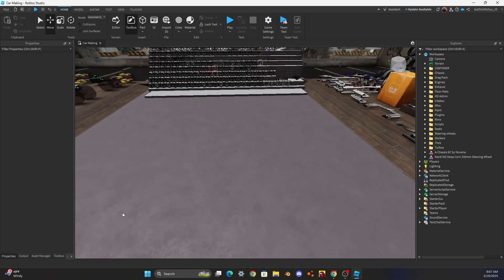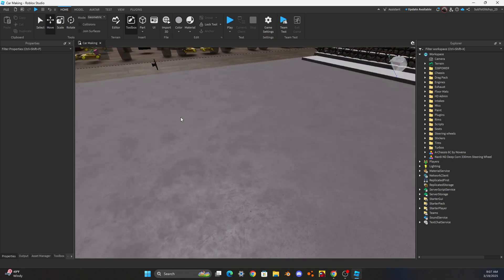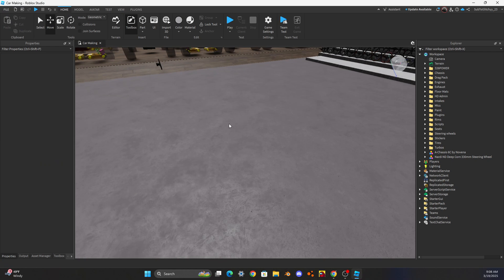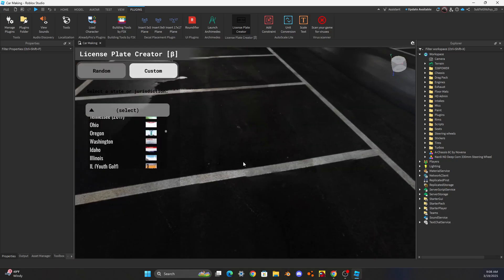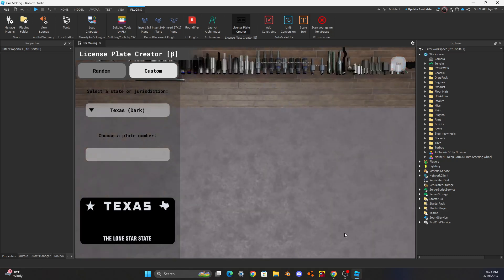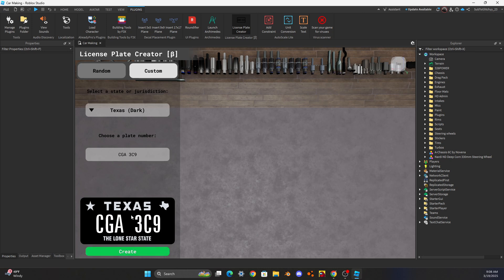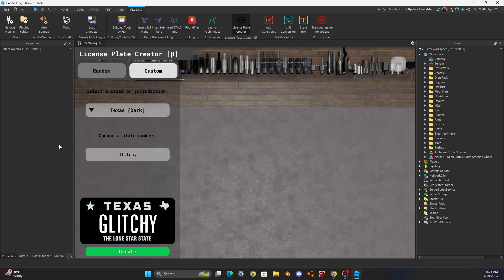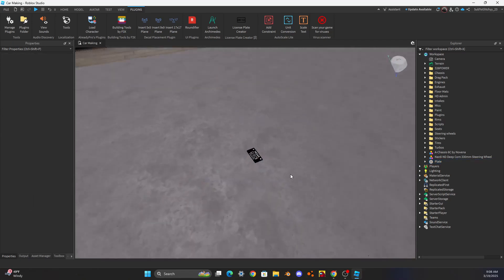HOW TO MAKE A CUSTOM LICENSE PLATE IN ROBLOX STUDIO (Glitchyy returns?)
Yo whats up guys and in todays video I went over how to make a custom license plate in roblox studio.

(tags)